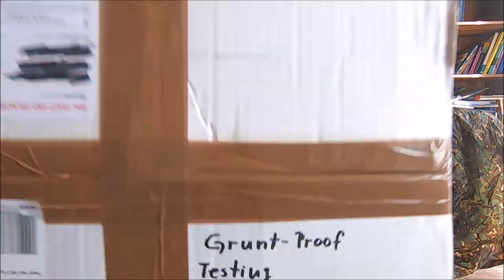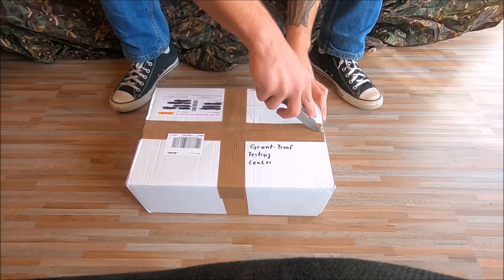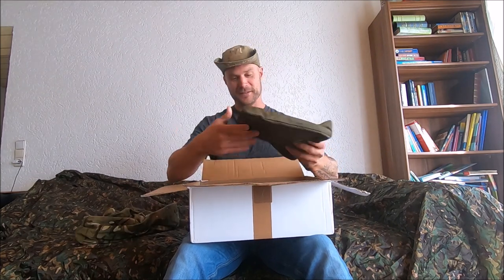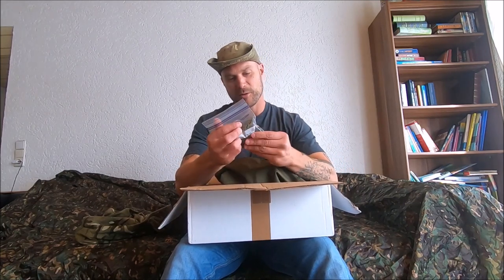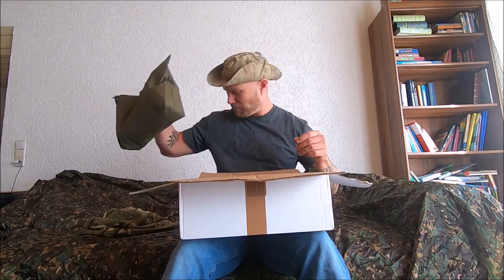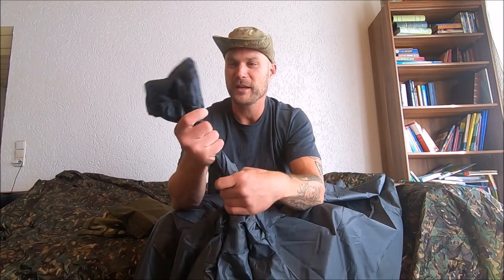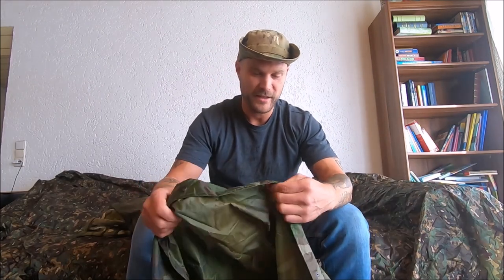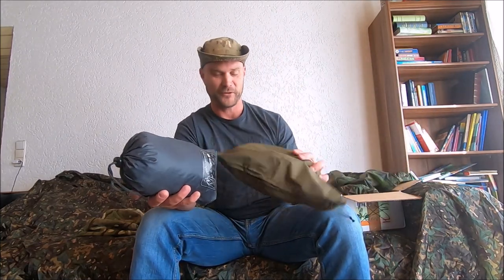Viewer Mail #1: Military Surplus Over-Load!